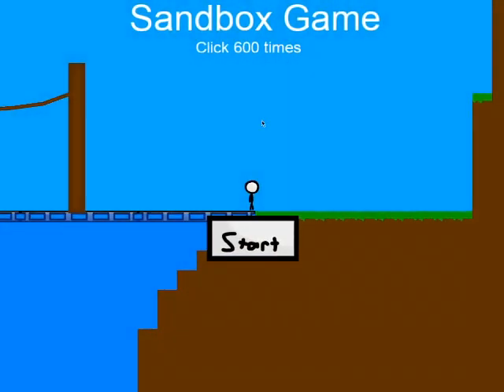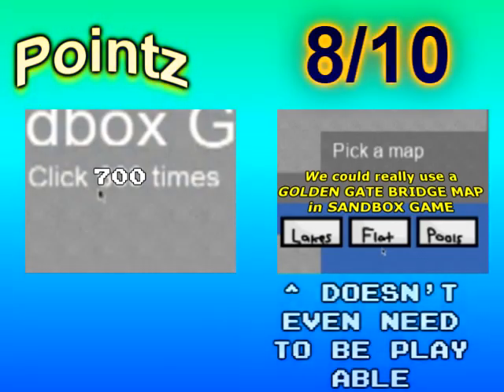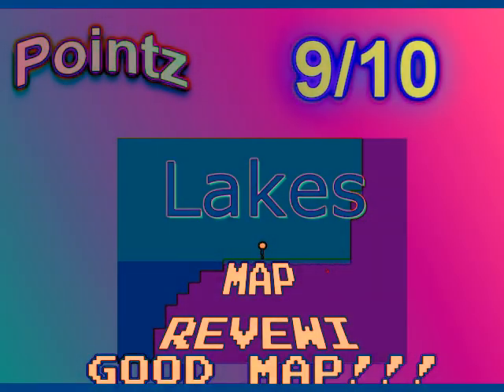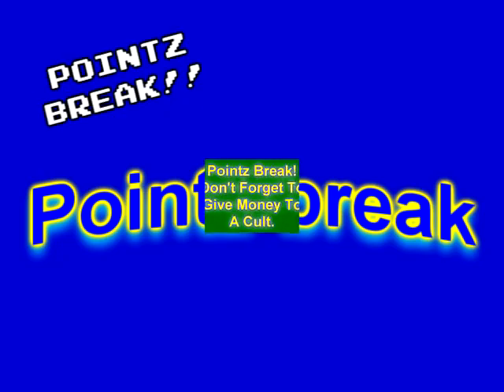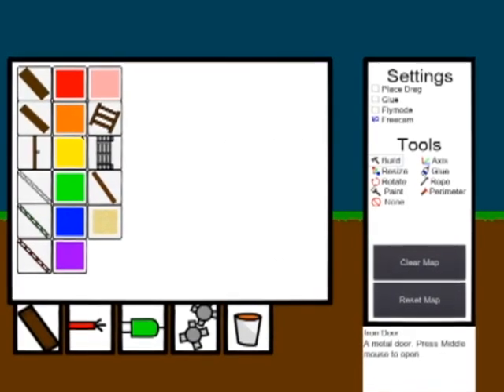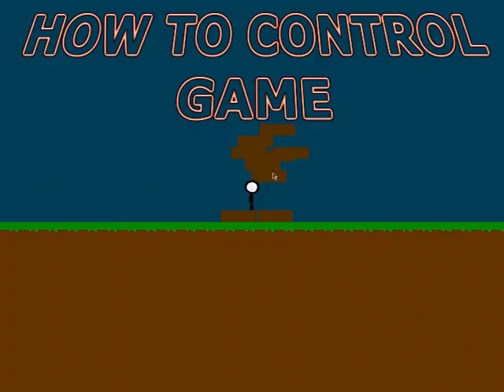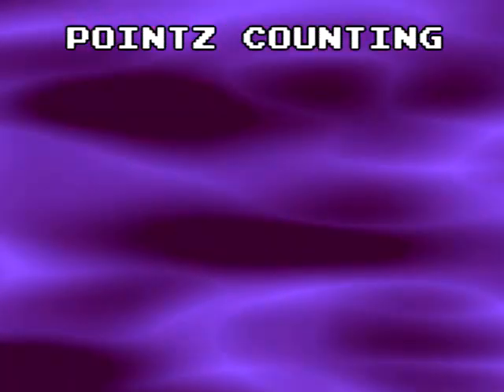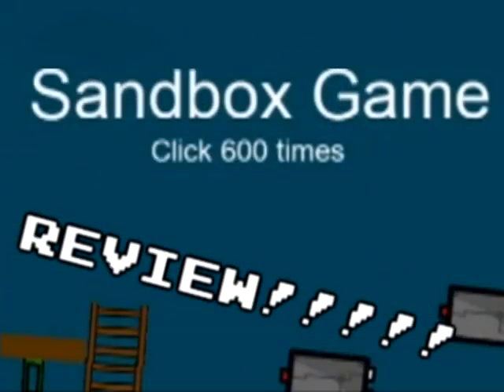Sandbox Game - Random Stuff Thursdays No. 1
SANDBOX GAME!!! Can IT survive the POINTZ BARRAGE?

Please post feedback on the video if you can please